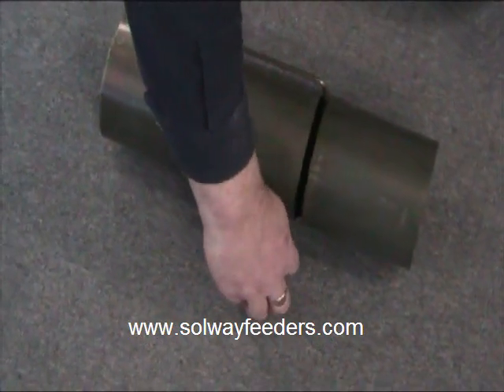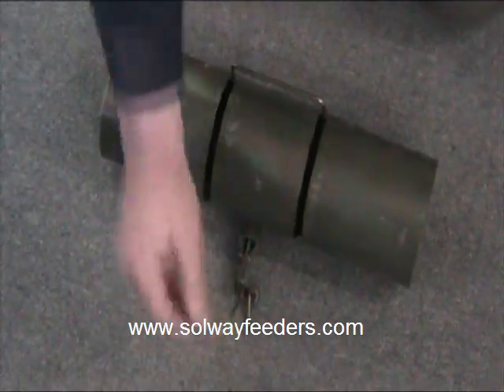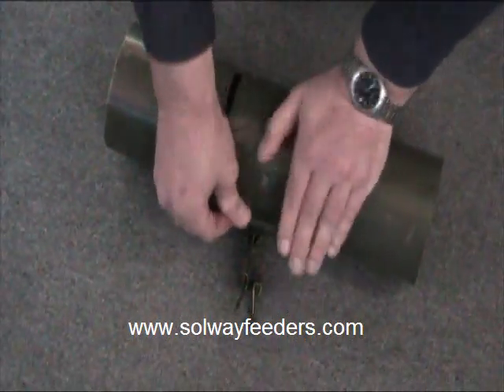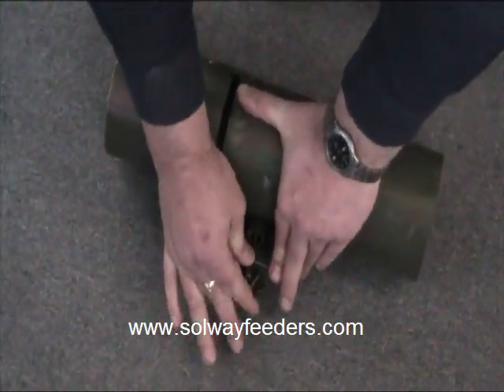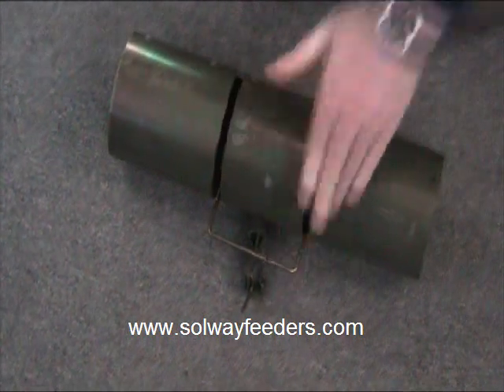WCS Tube Trap for Mink & Squirrel.wmv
The WCS tube trap is a self contained trap that is simple and effective against mink and squirrels